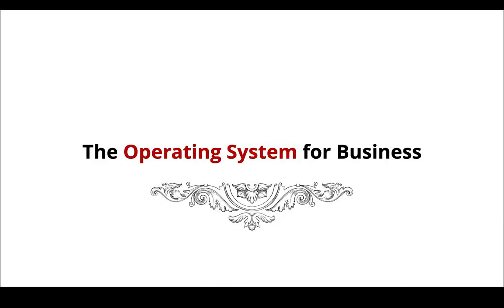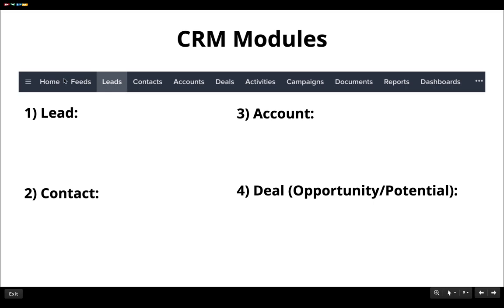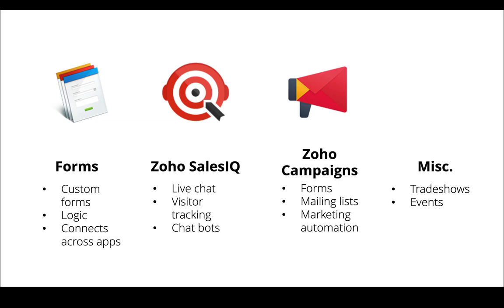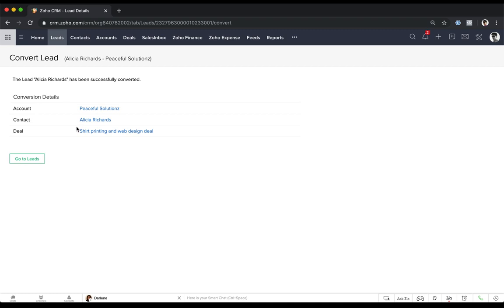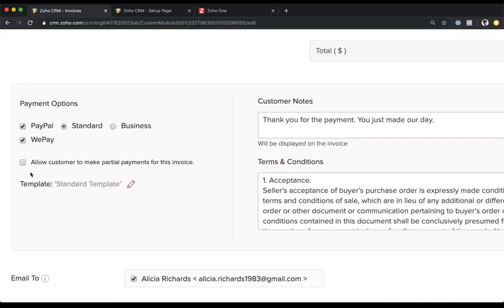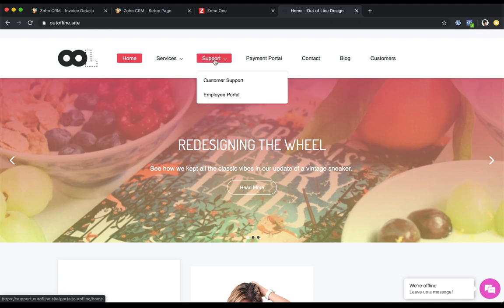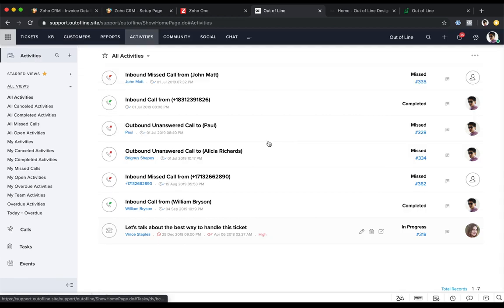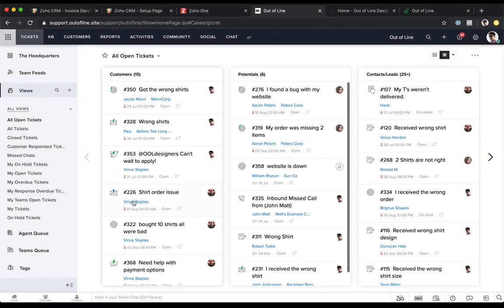From Lead to Cash with Zoho One (Webinar)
In this webinar, we'll take a look at the full lifecycle of a lead in Zoho One, starting with their initial conversion into a contact. We'll then track and close a deal with that same contact, and we'll see how data flows seamlessly between your sales and finance departments to ultimately put cash in your hand.

Recorded 1/2020